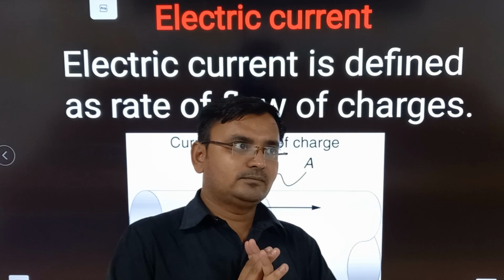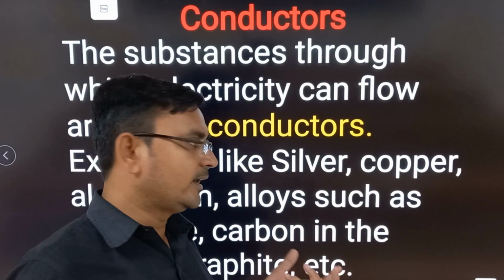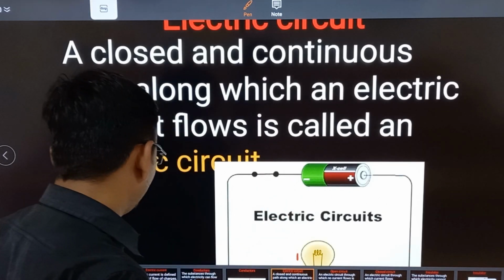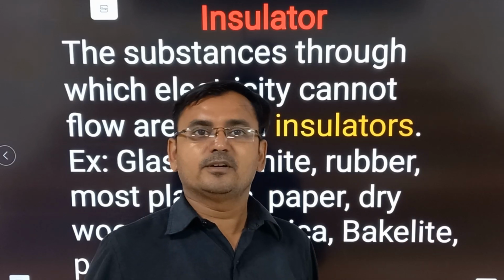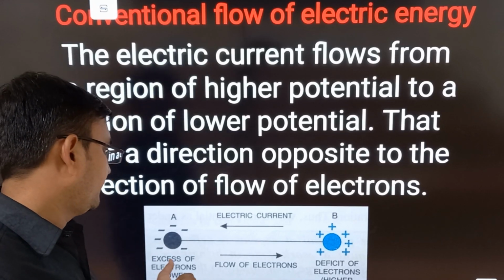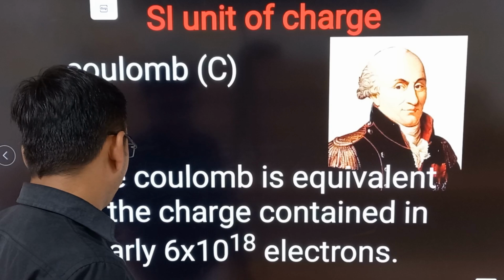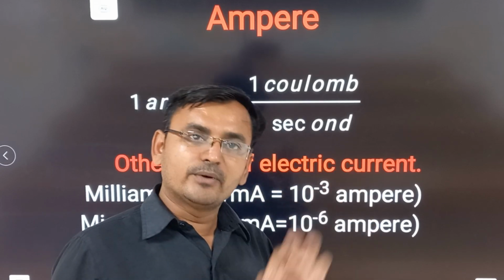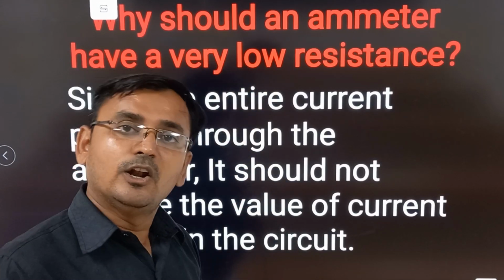Standard-10 || NCERT || Science || Chapter-11 || Electricity || Part-1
In this video basic concept of electricity is explained. Topic includes:
Electric Current
Electric Circuit
Conductor, Insulator